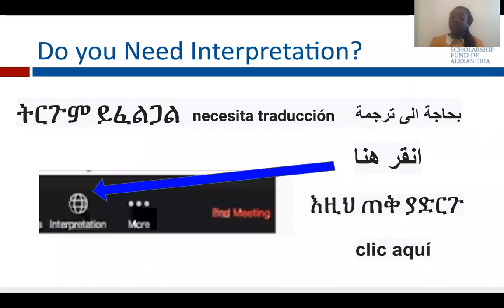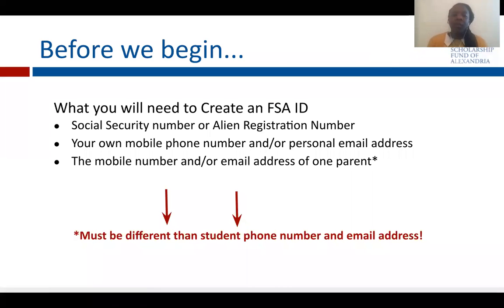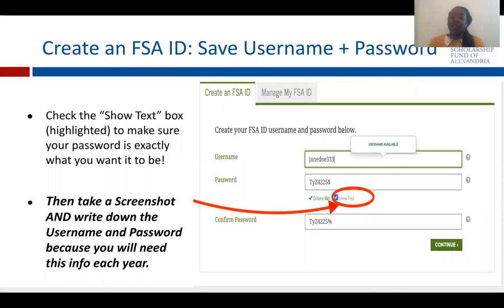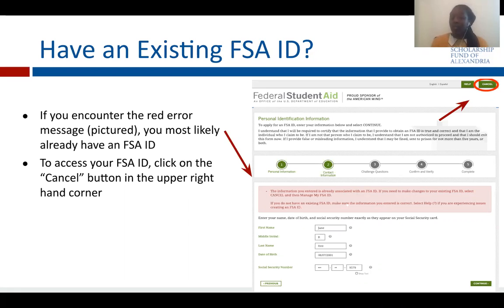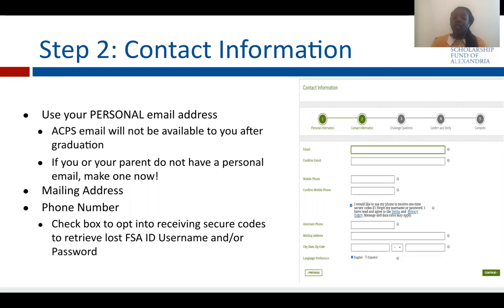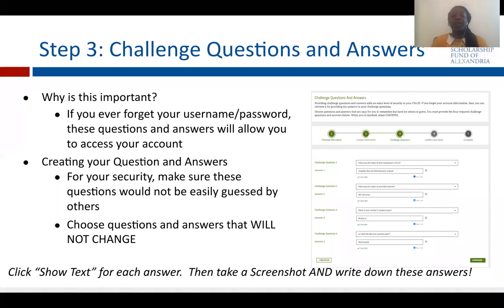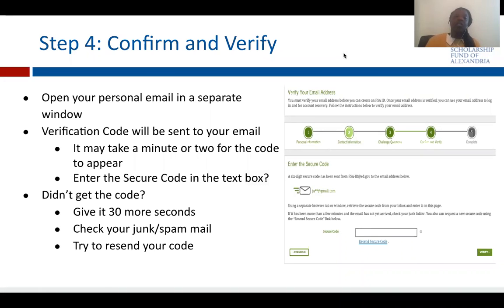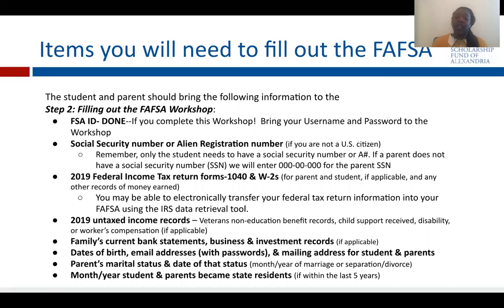FAFSA Workshop Part 1: Creating an FSA ID (Spanish Translation)